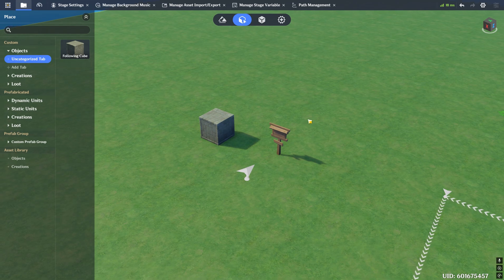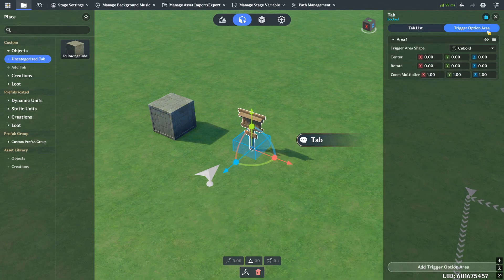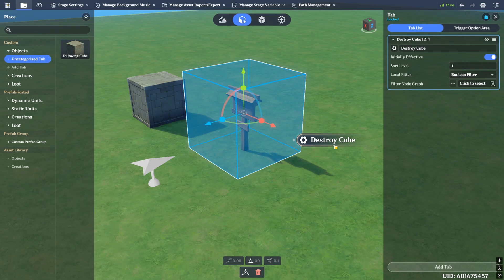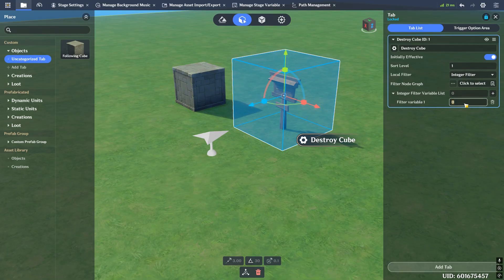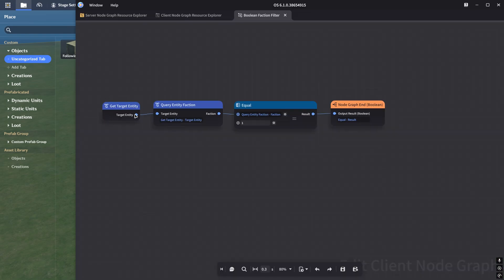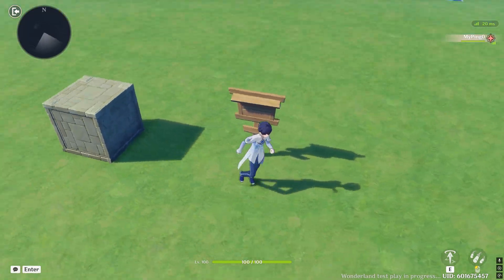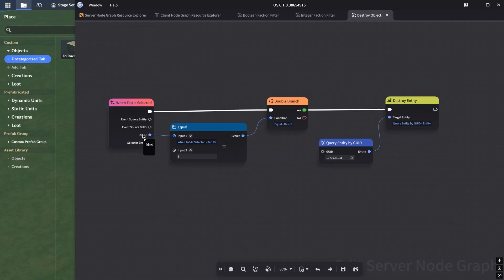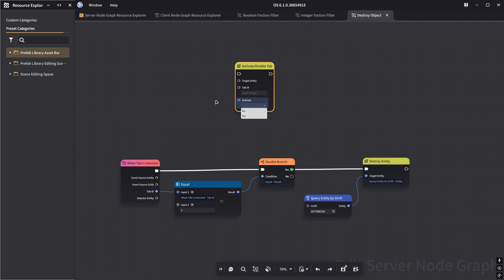How to use Tabs to select Options and run Event Logic in Miliastra Wonderland | Creator Tutorial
Play my level to help me reach Creator Level 4
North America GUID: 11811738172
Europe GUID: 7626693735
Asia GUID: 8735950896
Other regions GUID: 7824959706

Follow for more Miliastra Wonderland Tutorials

In this video, we covered these topics:
- Creating a Tab
- Setting a Tab Trigger Area
- Learn the settings of a Tab
- Conditional Filters for Tabs using Filter Node Graphs
- Boolean and Integer Local Filters
- Custom Logic when Tab is selected
- Activating/Disabling Tabs in Node Graph